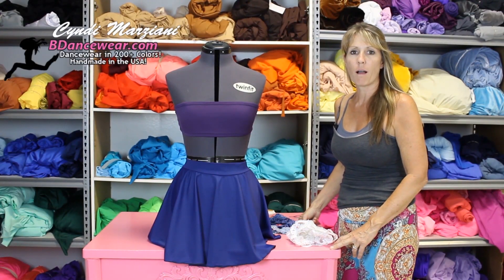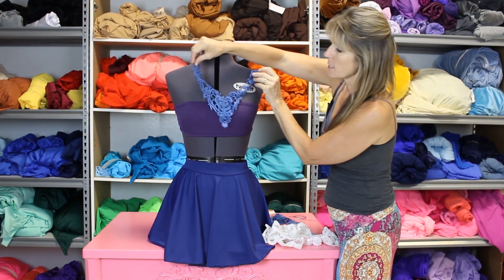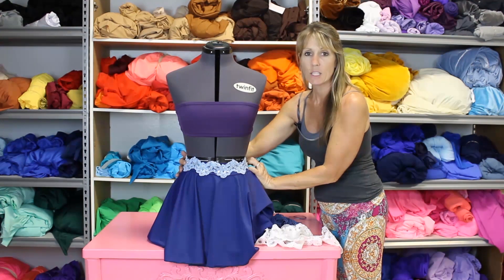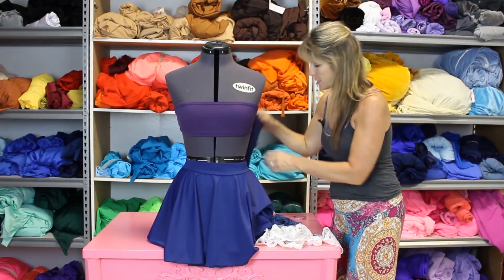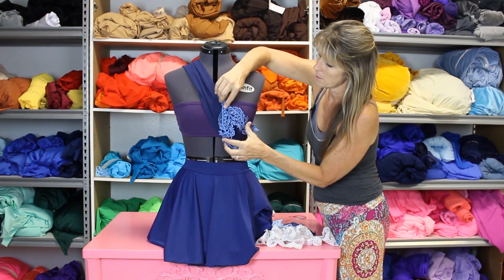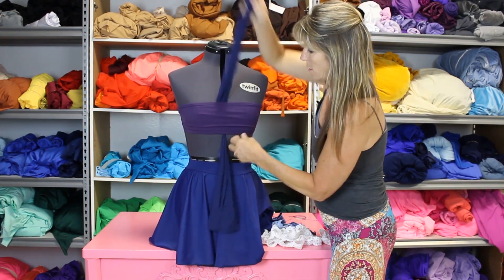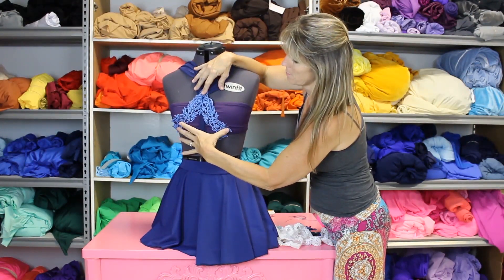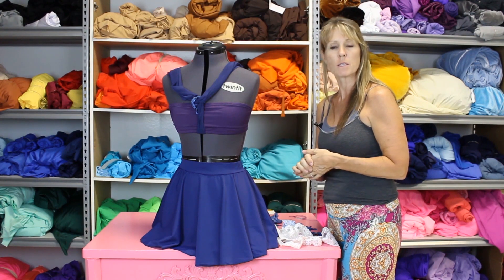How to DIY Your Dance Costume - Adding Lace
Adding lace can add a ton of depth to your costume, and there are so many options.  You can have lace that matches your costumes color, contrasts it, pearled lace, lace with rhinestones…the list just goes on and on.  We will show you in our video on Adding Lace all kinds of ways you can use lace that you may not have thought about before.  Another really interesting thing you can do is dying your lace, and we have a video about dying as well.  You don’t need to know how to sew to add lace, but it definitely helps.   We are going to be coming out with some great videos on simple sewing techniques so make sure you subscribe to our YouTube channel by clicking here to get those videos when they come out.  Make sure to stretch the fabric or costume to where it is going to be before you put on the lace.  You can have the person wear it or put it on some cardboard that will stretch it to the same place.
For the complete article you can check out your blog